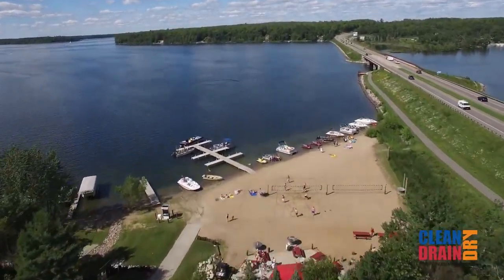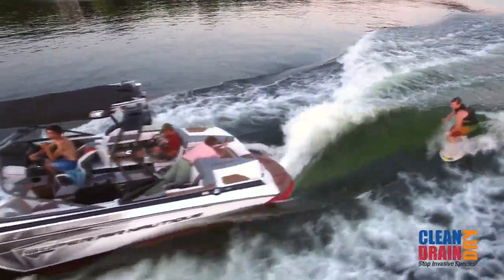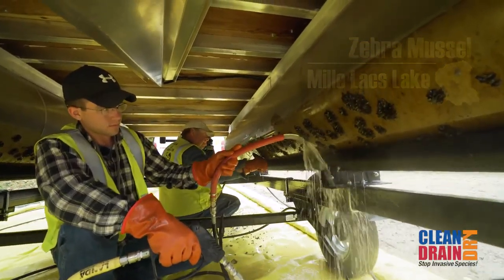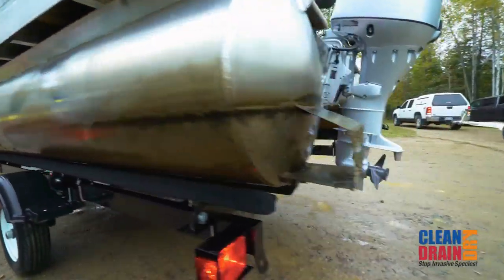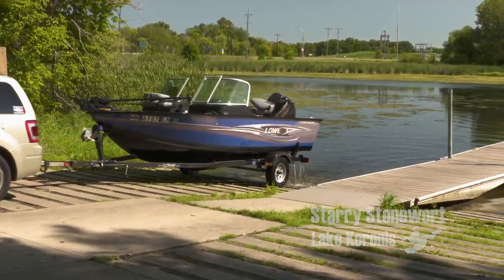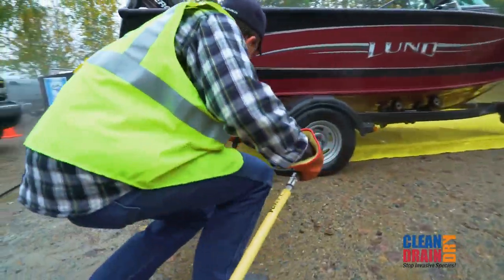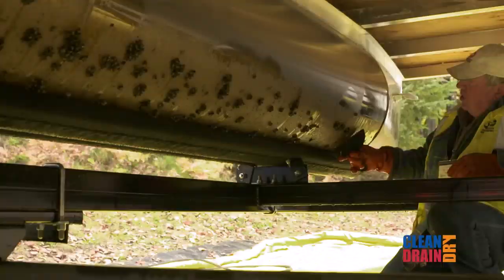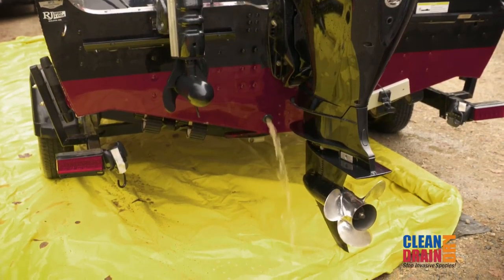Clean Drain Dry Initiative Infomercial for recreational users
All recreational outdoor people play an important role in preventing the spread of invasive species. This short video is a great reminder to Clean Drain Dry all boats, trailers and gear.